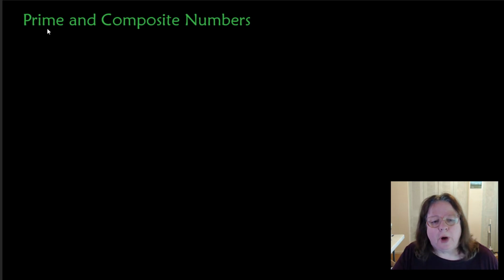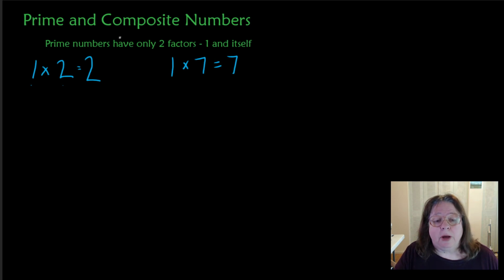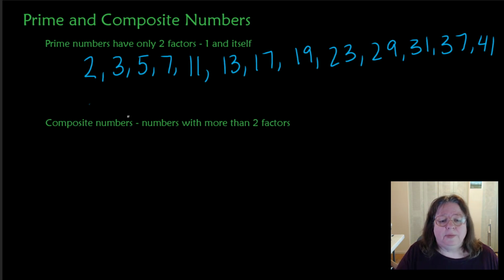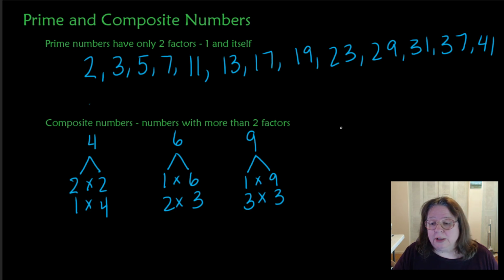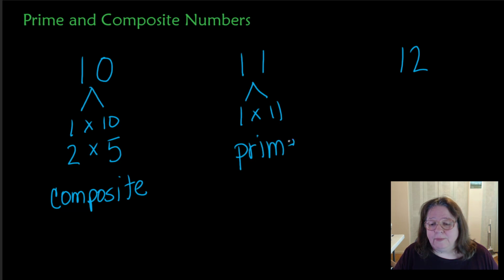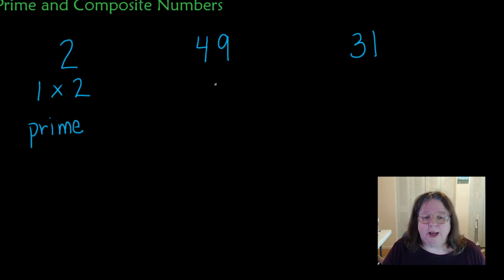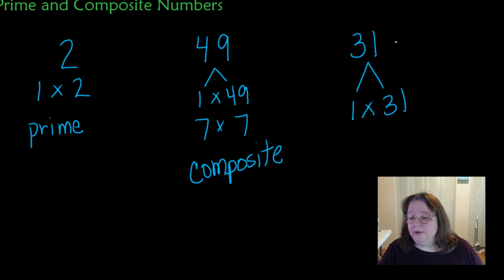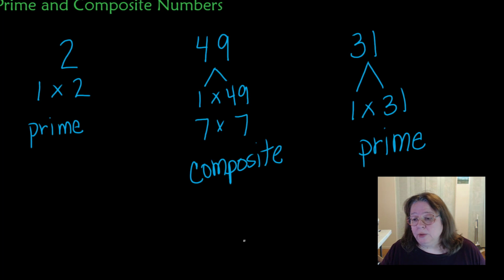Prime and Composite Numbers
Learn about prime and composite numbers with Ms. Sherman.